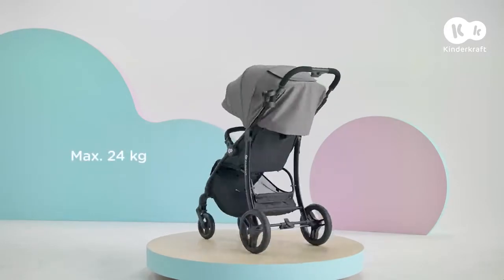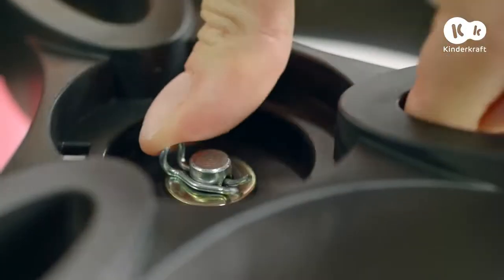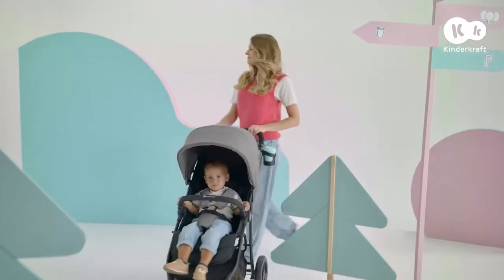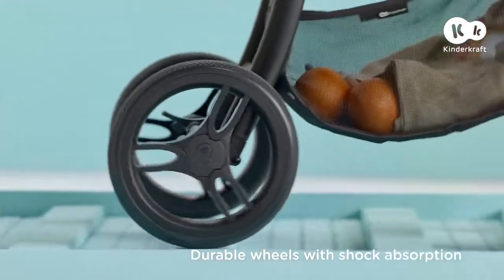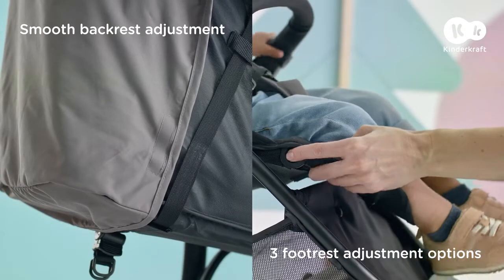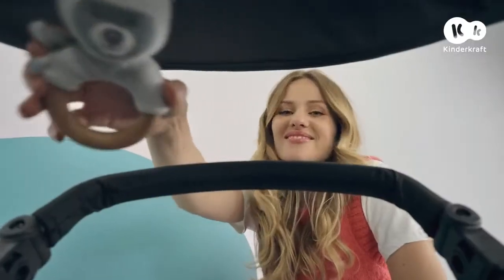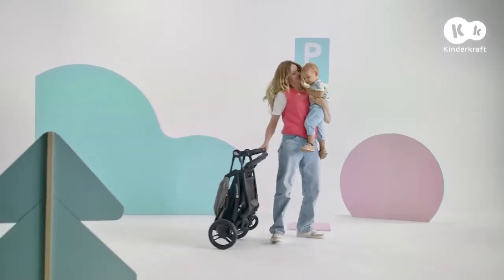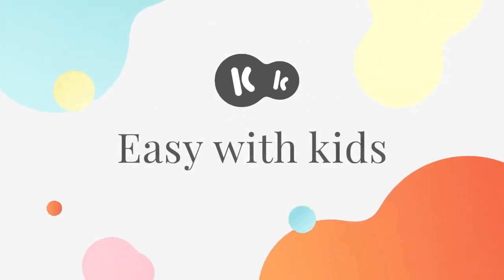Kinderkraft Puschair Askoy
The Kinderkraft Puschair Askoy is the perfect way to get around town with your little one. This sleek black stroller is not only stylish but also practical. With a cup holder and rain cover, you'll be prepared for anything. The footrest is adjustable to three positions so your child can be comfortable while you're on the go.